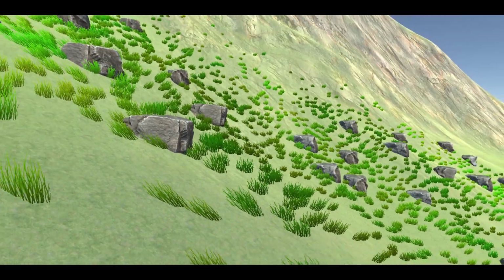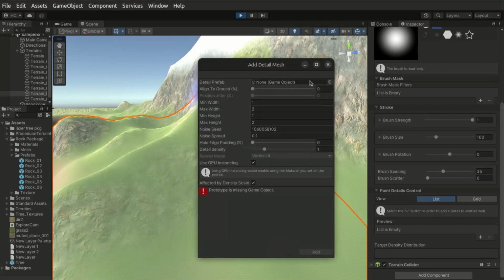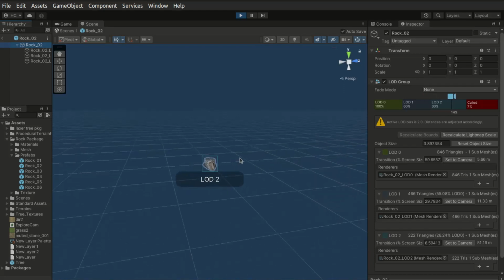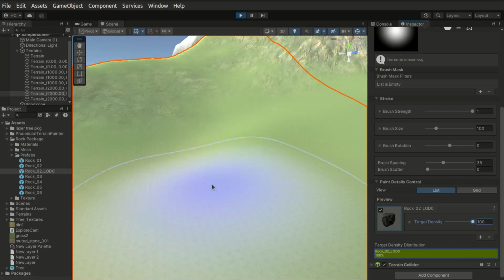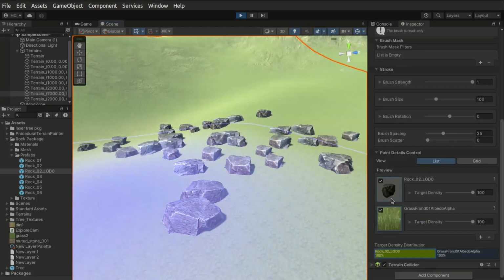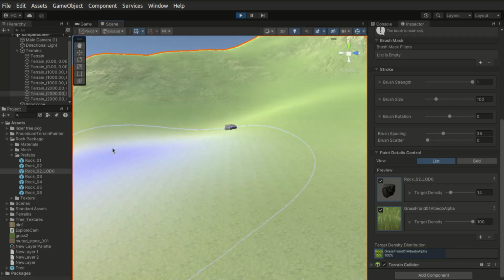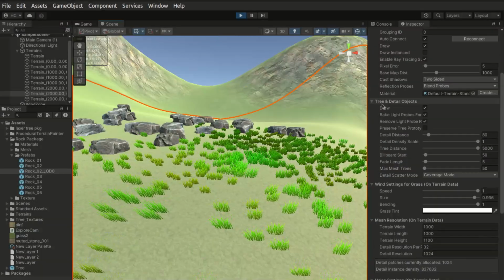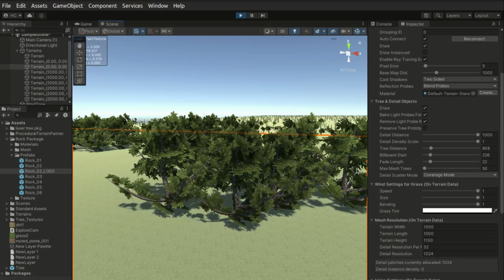Grass, Rocks & Details | Unity Terrain Basics (2023) | EP7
Hi there! In this video, I demonstrated adding grass and detail meshes to the terrain. The Terrain System does a great job handling a large number of detail instances, as well as animating grass movements.

The terrain tools provided in Unity allows us to quickly sculpt and design beautiful landscapes for players to explore. It is so powerful and is complete free to use. Terrains are especially useful for open world and 3D games. In this series, I will be introducing its amazing features and demonstrating the design process of a 3D terrain.

This series is provided free and is targeted for beginners. It includes the latest version of the Terrain Tools package provided by Unity, as of Dec 2022. Follow this series and level up your game!